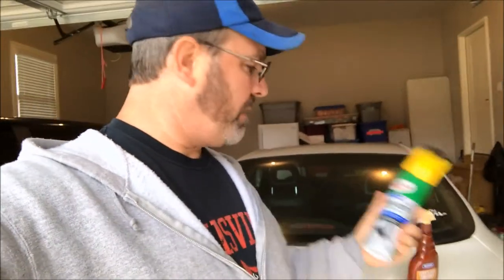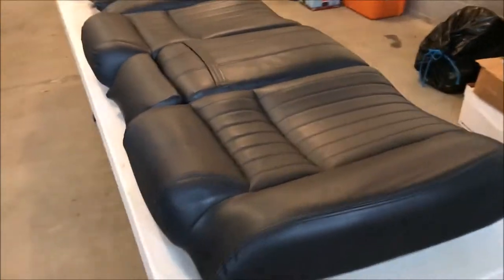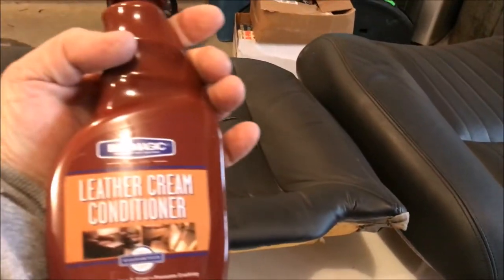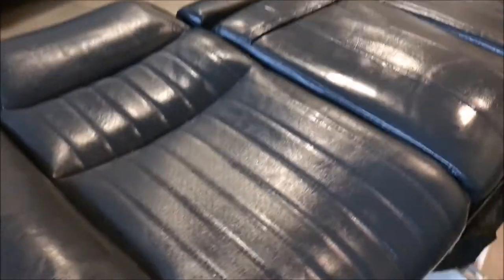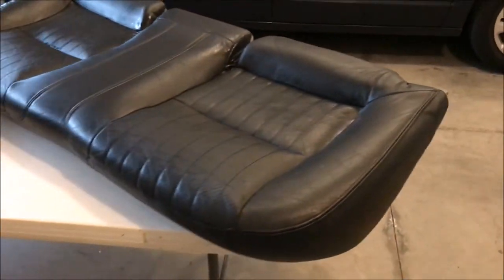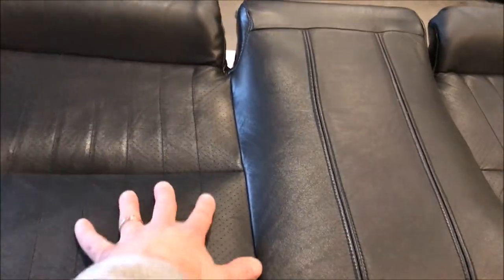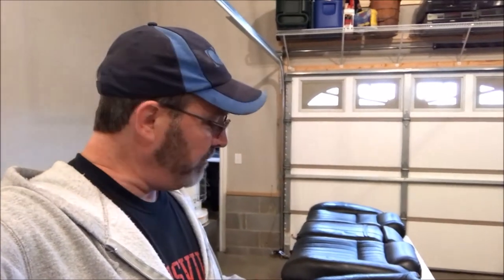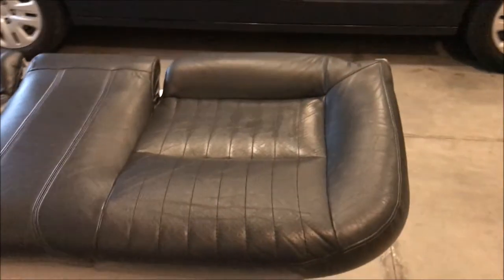Conditioning My Cars Leather Seats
While I have the rear seat out of my car, I decided to clean and condition the leather.

Regards,
Bob